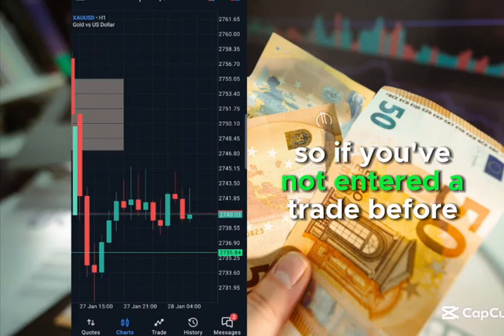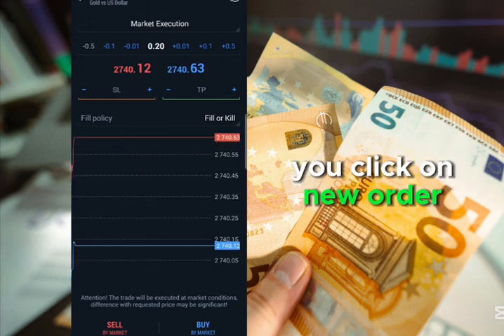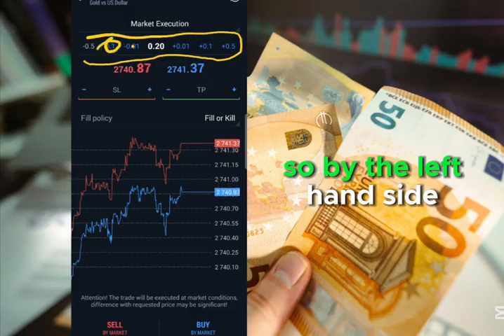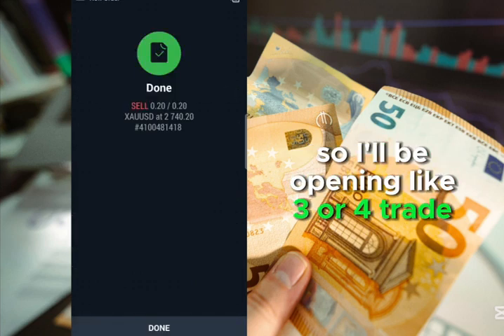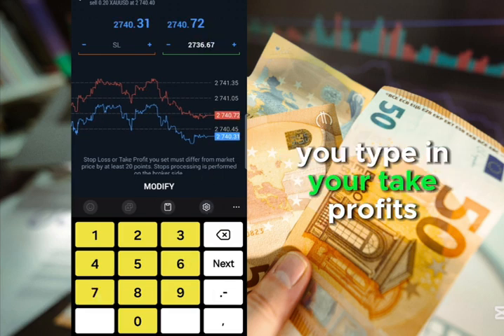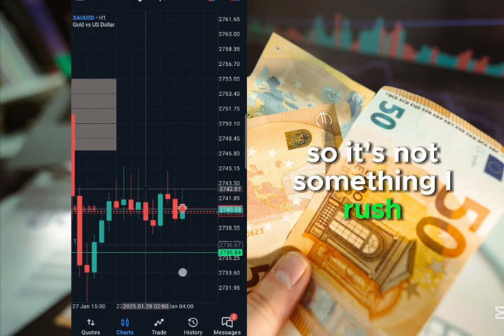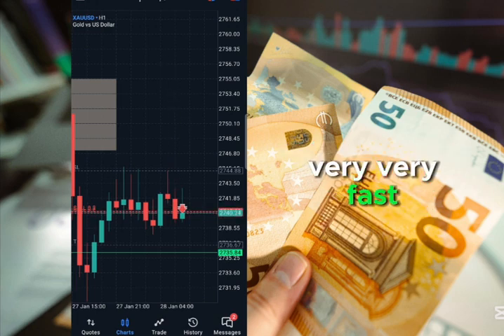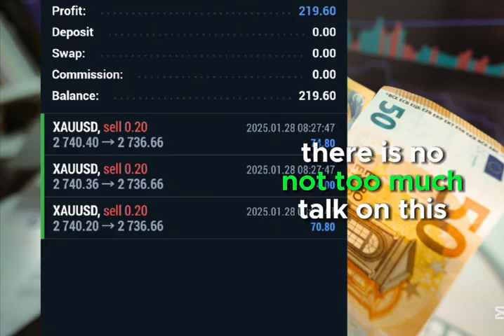WHAT IS MARKET EXECUTION, INSTANT EXECUTION IN FOREX TRADING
Learn the ins and outs of market execution in Forex trading! In this video, we'll dive into Market Execution in Forex trading while exploring how to enter your first trade, how it works, and why it's crucial for traders to understand this concept.

Whether you're a beginner or an experienced trader, this video will provide you with a clear understanding of market execution and how it can impact your trading decisions. From understanding the different types of market execution to learning how to use it to your advantage, we'll cover it all. So, if you're ready to take your Forex trading skills to the next level, be sure to watch until the end!